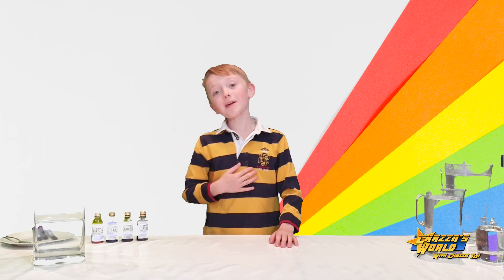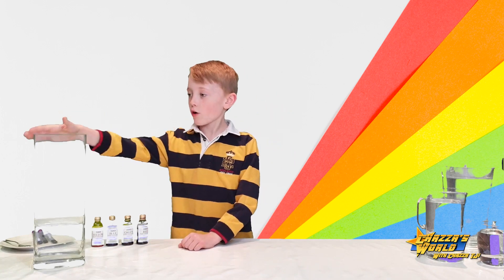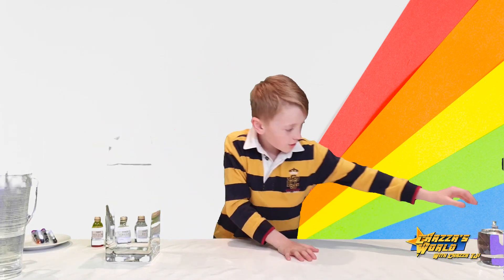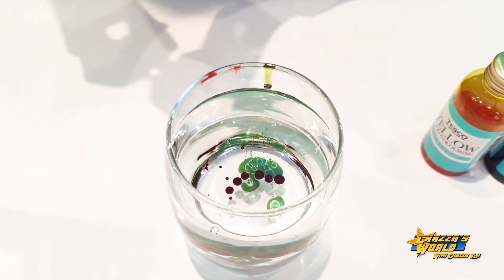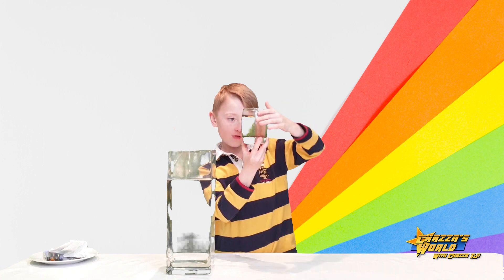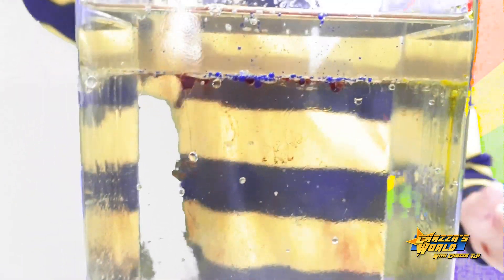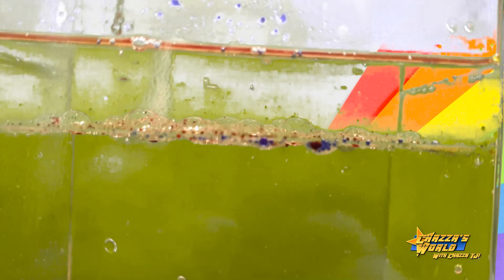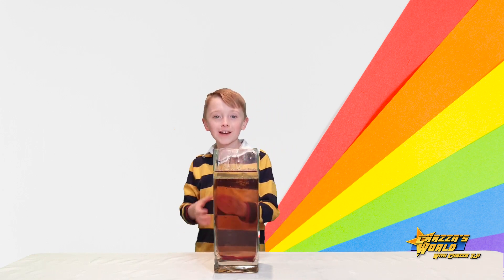How To Make Rainbow Rain! Fun DIY Science Experiment!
Chazza TJi Loves Carrying Out Fun And Cool Science Experiments! So In This Video He Is Back Making Rainbow Rain! This Science Experiment Involves Adding Oil to Water And Then Adding Food Colouring. The Food Colouring Then Drips Through The Oil Sitting At The Top Of The Water And Then Drips Through The Water To Produce Rainbow Rain! Watch The Video To See The Results And Try It For Yourself At Home.

There are Even More Videos on Chazza TJi's Channel - Check it Out By Clicking the below link;

Thanks!